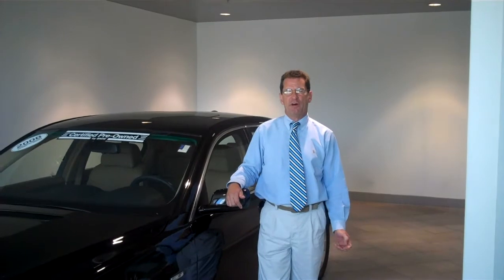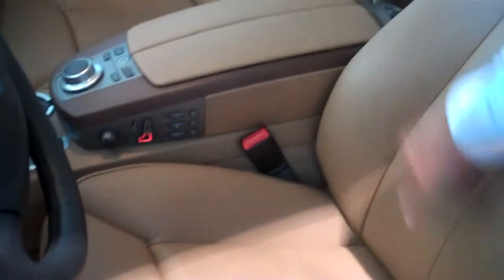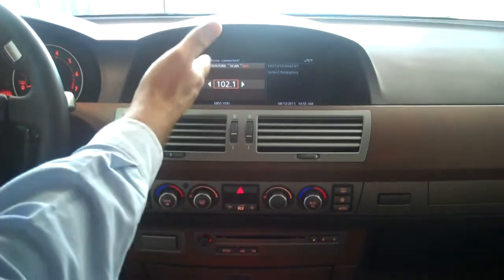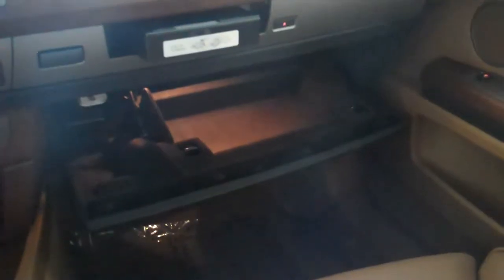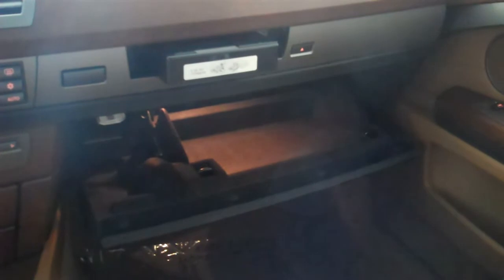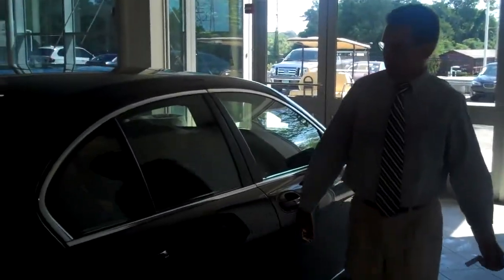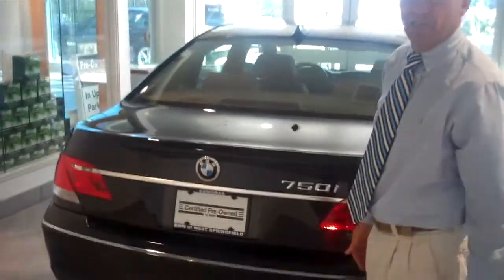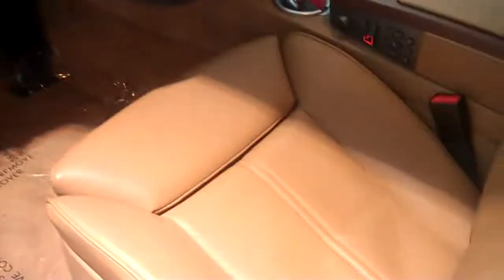2008 BMW 750i - Introduction - Springfield, MA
Gengras BMW presents the 2008 BMW 750i with preowned certification.  Full of power and luxury, it offers fabulous amenities and has super low mileage!  Come and check it out only at Gengras BMW.